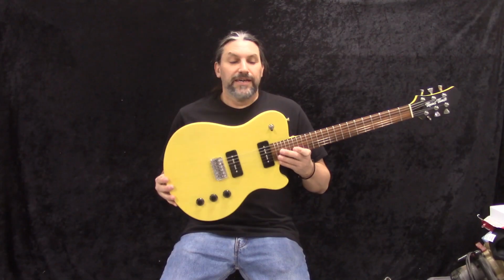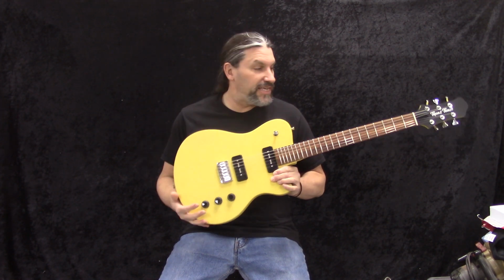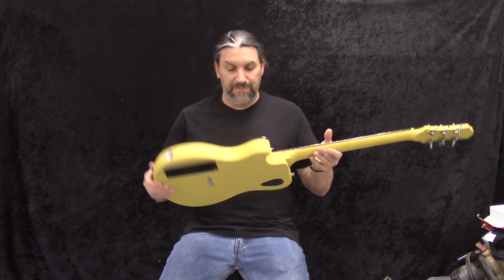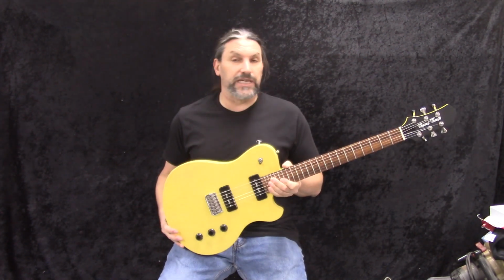Texas Toast Challenger Jr. TV Yellow Demo